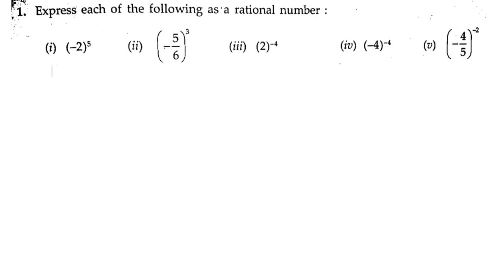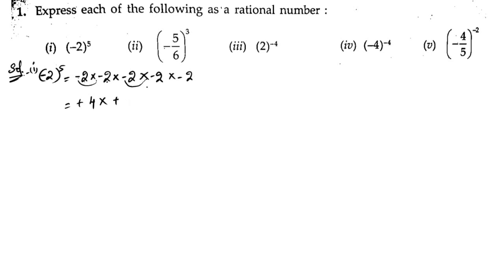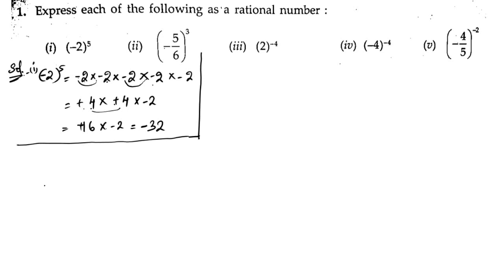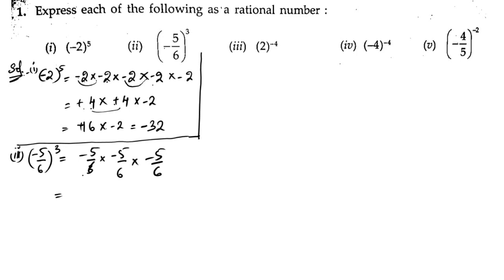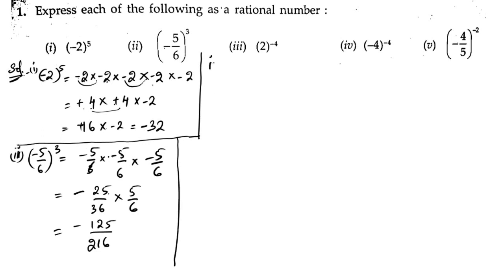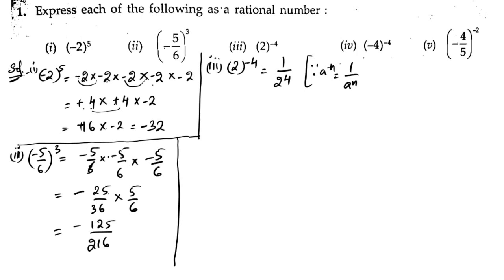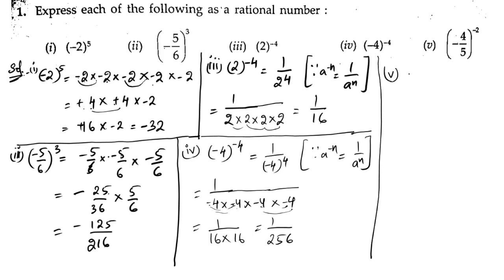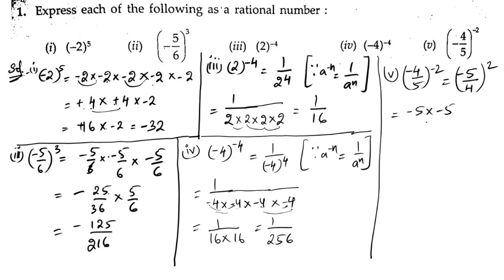1.Express each of the following as a rational number:(i)(-2)^5 (ii)(-5/6)^3 (iii)(2)^-4 (iv)(-4)^-4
1.Express each of the following as a rational number:(i)(-2)^5  (ii)(-5/6)^3 (iii)(2)^-4 (iv)(-4)^-4